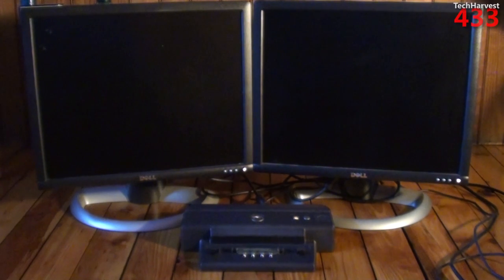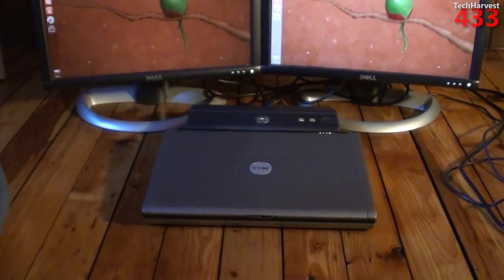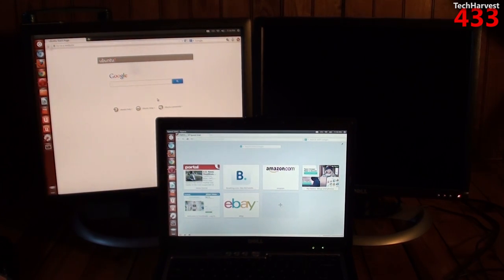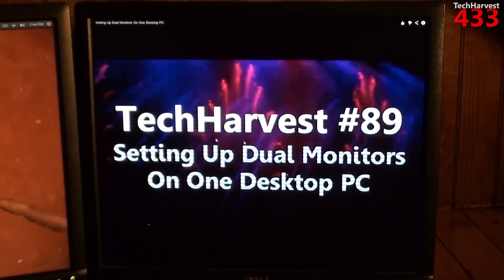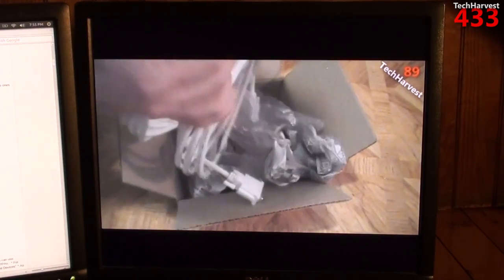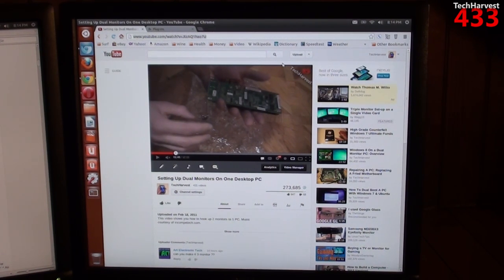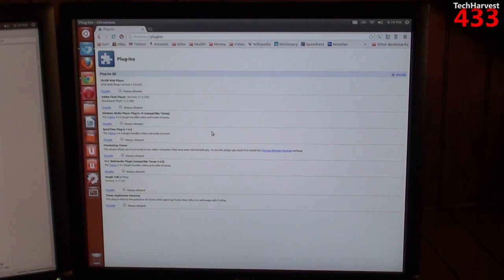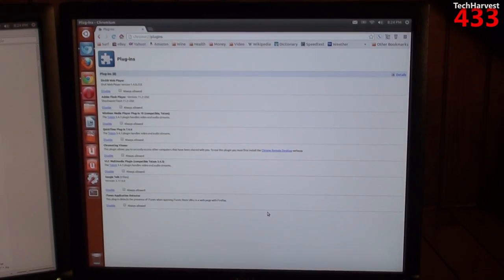Living In Linux: Week 3 Impressions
I like Ubuntu Linux but due to convenience, I tend to always slip back into using Windows 7.  This is about to change.  For one month I will use Ubuntu Linux as my "daily driver" machine.  This is an experiment to see if I can leave Windows behind for an open operating system.  NOTE: I still use Windows 7 on my PC build to edit these videos.  I only use the PC build for video editing and occasionally playing games.